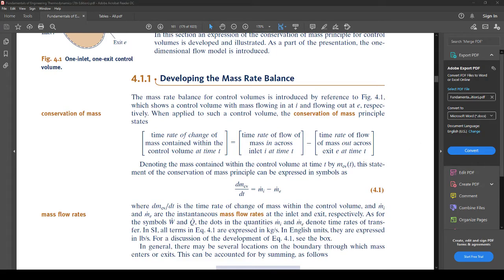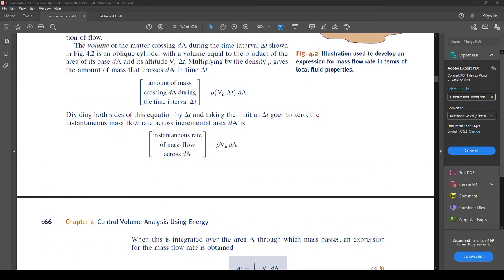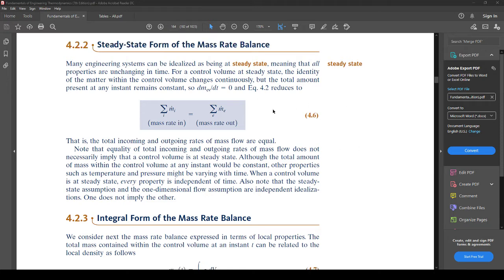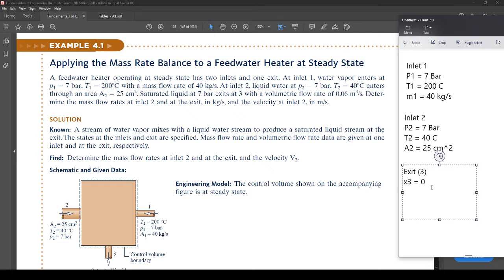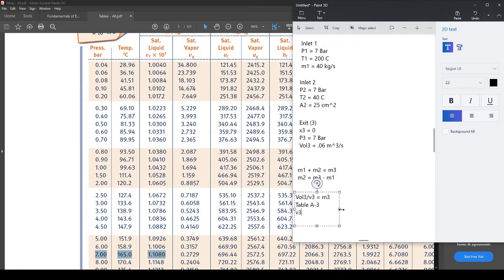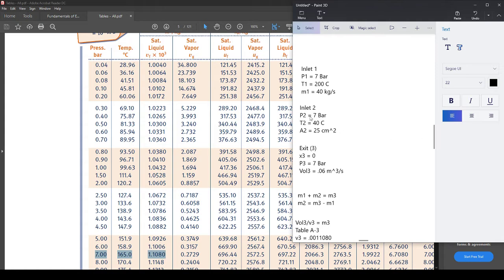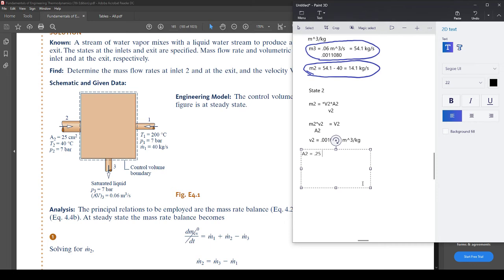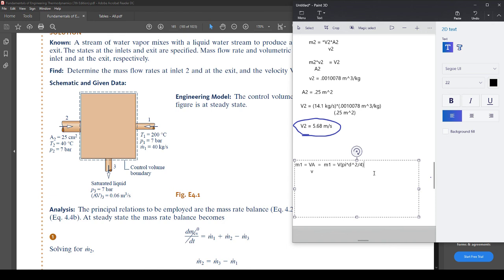ME 300 Lecture 09 28 2020